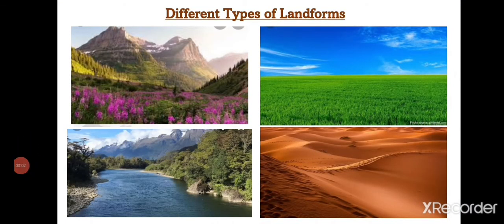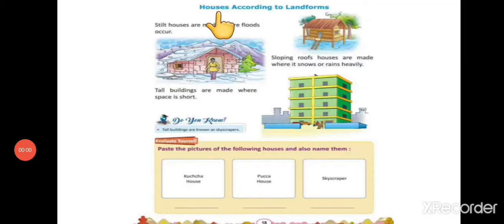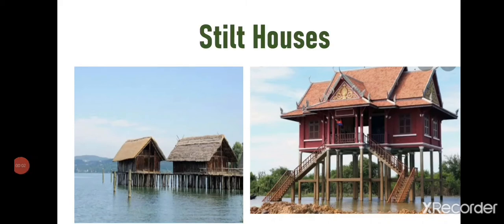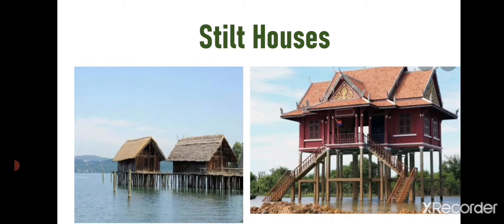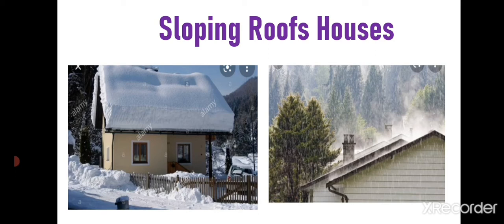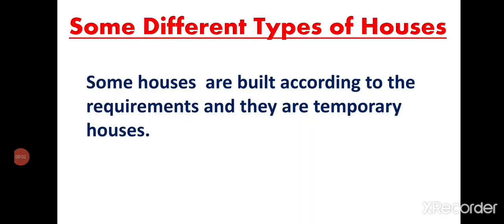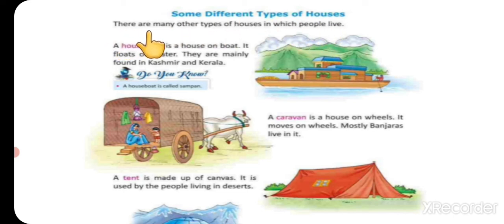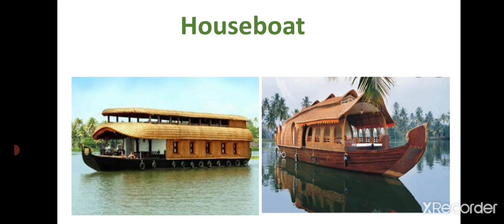So. Studies Ch-4 Our House (Part 3)